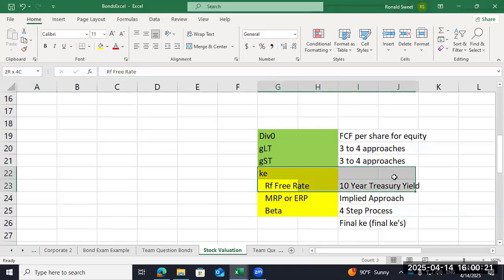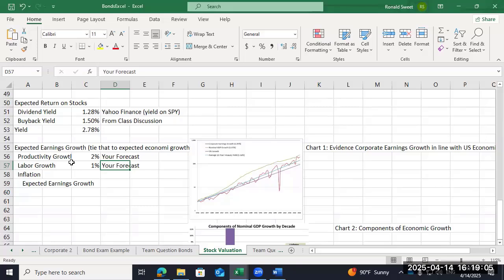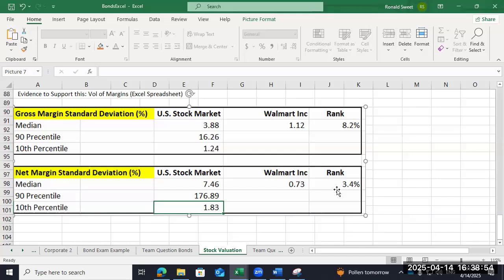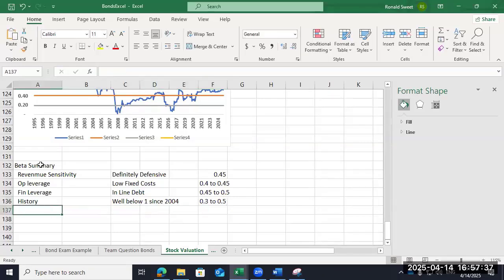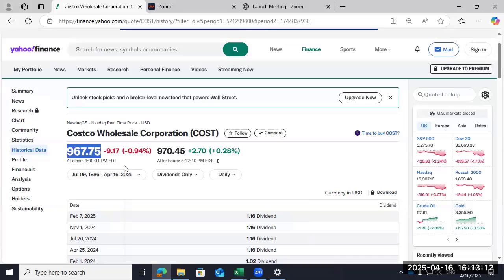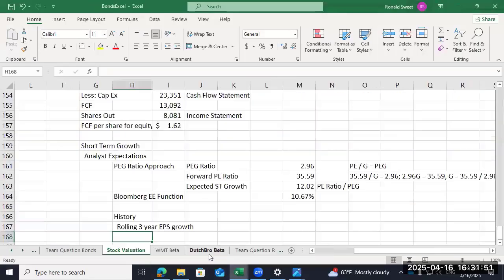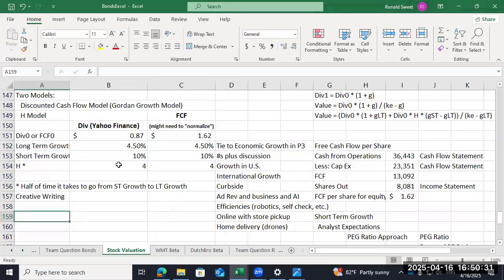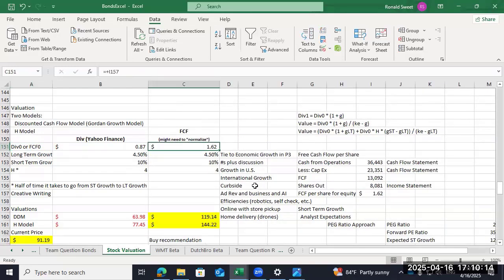UTSA Principles of Investments Classes 22 and 23, April1 4 and 15, 2025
00:00         Class 22: Stock Valuation
1:02:30      Class 23: Stock Valuation